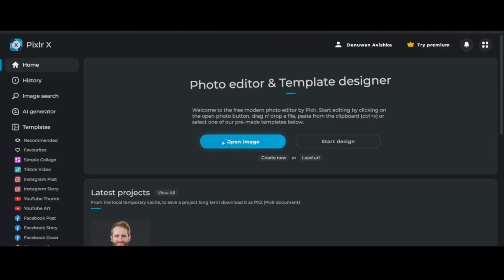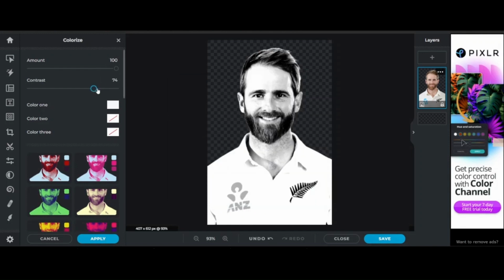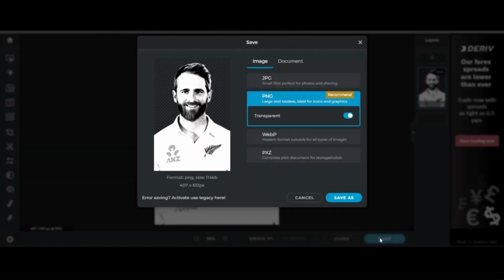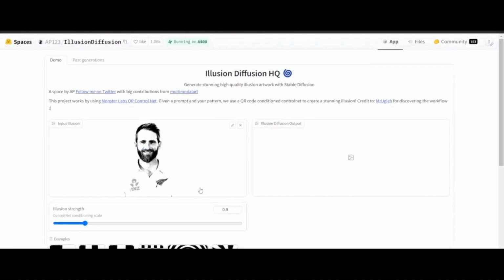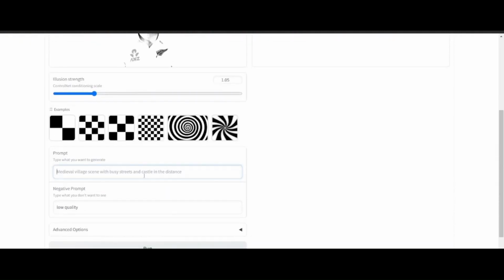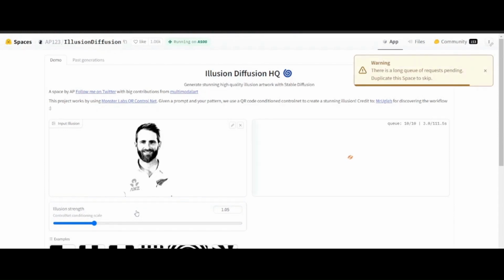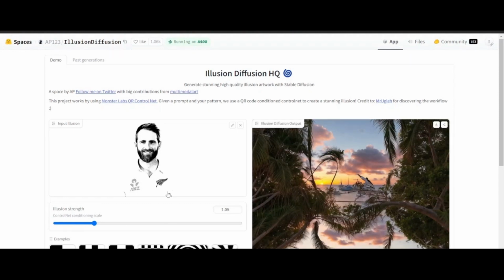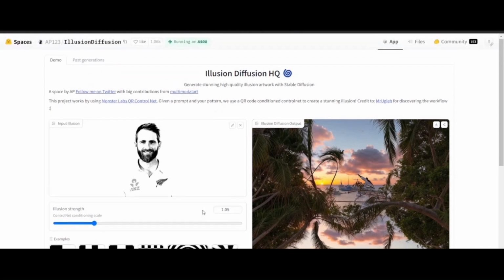How to make Illusion AI images - Pixlr + Hugging Face: Free Tools for Mesmerizing AI Art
Unlock the magic of illusionary AI images with our latest TecXplore tutorial! Learn step-by-step how to create captivating illusions using free AI tools. Dive into the world of creativity as we guide you through the process, from inception to stunning visuals. Harness the power of artificial intelligence on platforms like Pixlr and Hugging Face, and watch as your images come to life in ways you never imagined. Elevate your design game without breaking the bank – it's all here in our First TecXplore video!
Illusion: huggingface.co